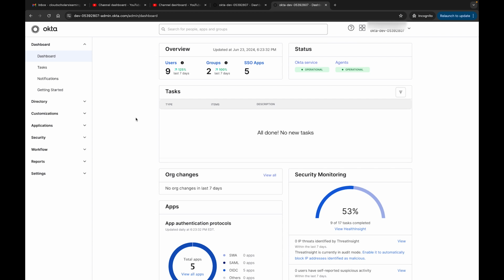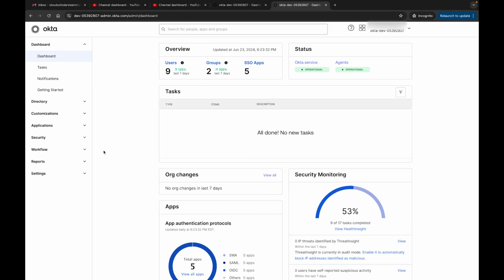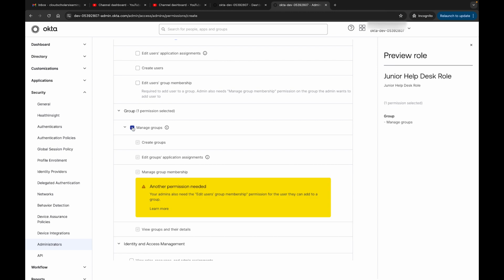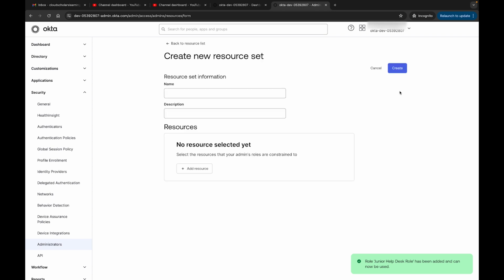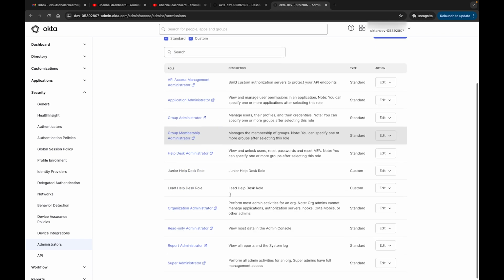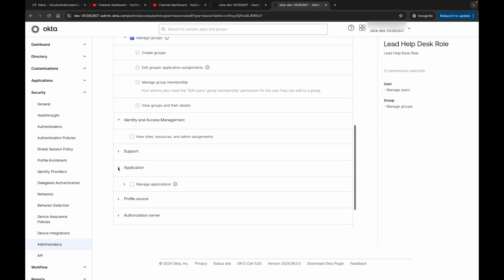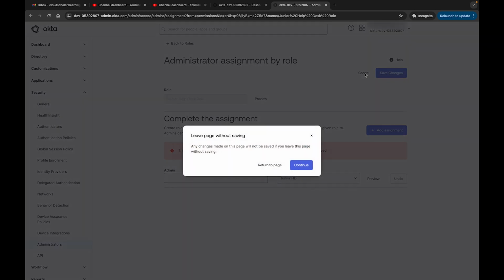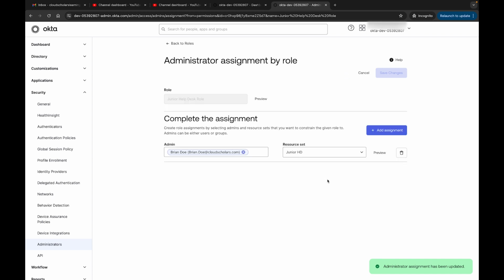Okta Master Course - Resource Set Warning Message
In this video, I will show you how to fix the warning message with resource sets in Okta.